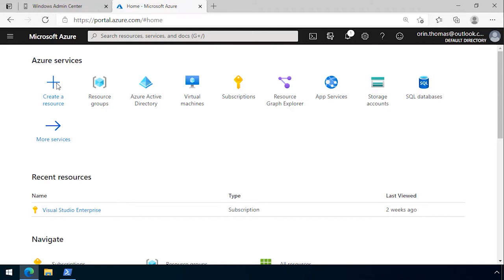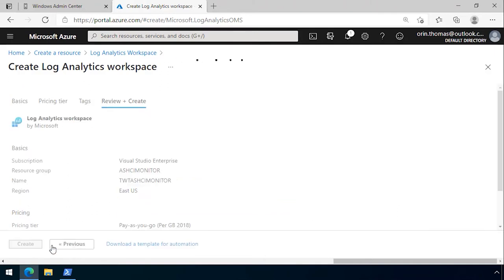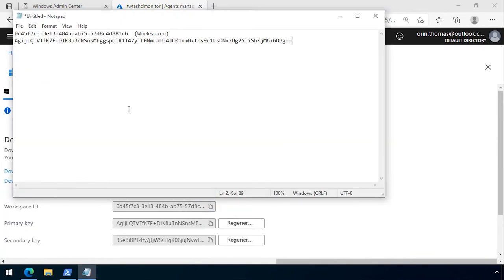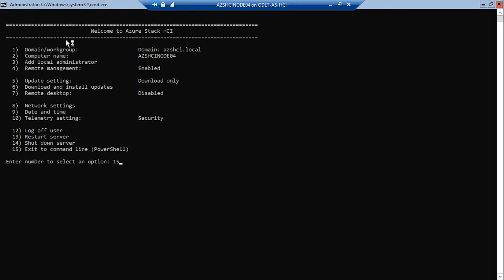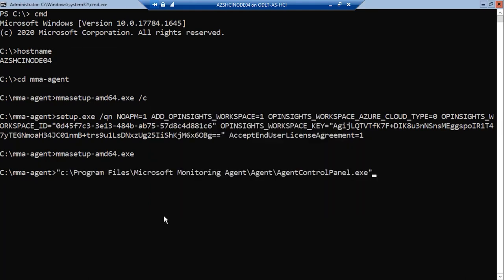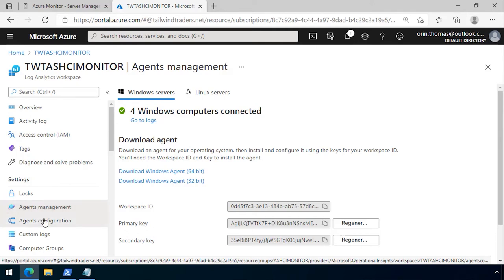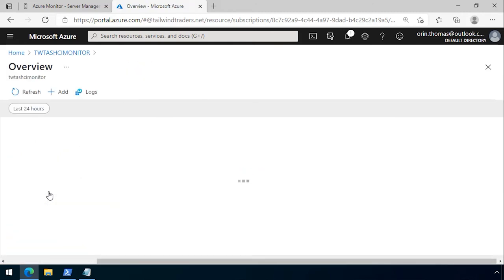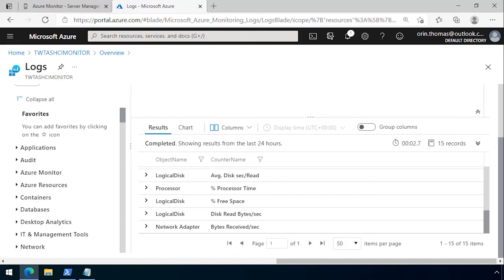Set up Azure Monitor | Azure Stack HCI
Join Orin Thomas as he walks through setting up Azure Monitor for Azure Stack HCI.